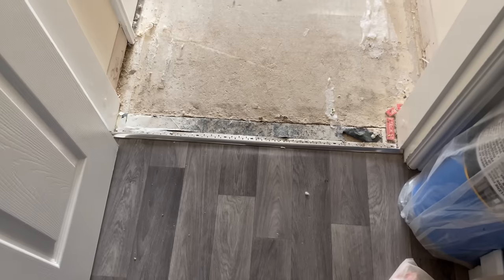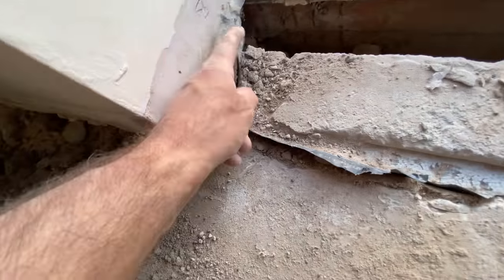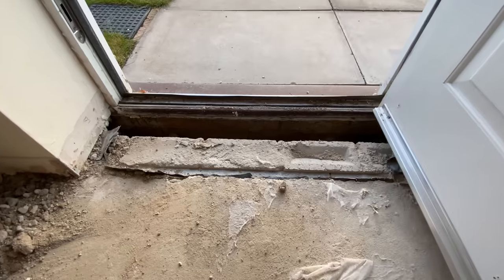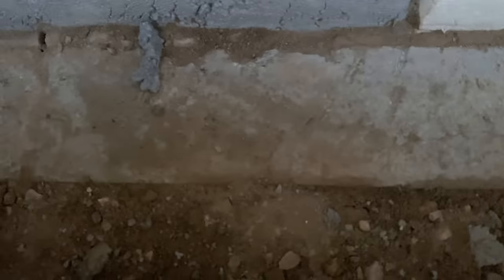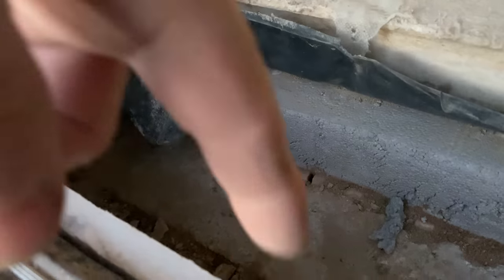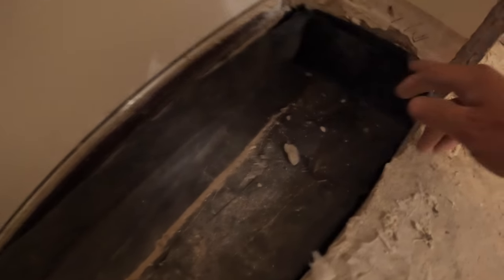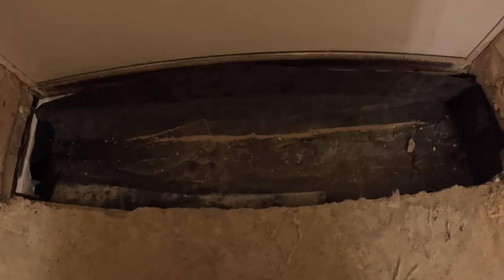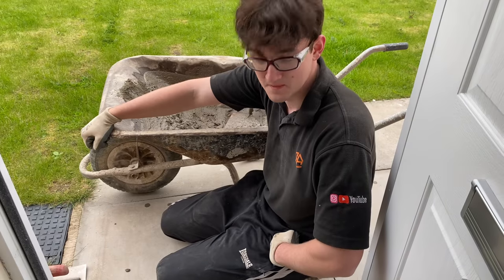THIS IS A DISGRACE ....BOTCH JOB ON OUR HOUSE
IN THIS WEEKS VIDEO WE TAKE UP OUR HALL CARPET AND DISCOVER THE GRIPPERS WERE RUSTED . WE THEN DISCOVERED BRICKWORK THROUGH THE FLOOR WITH A COLD BRIDGING STRIP IN COMPLETELY THE WRONG PLACE .
    WE HAD TO DIG IT ALL OUT PUT IN 2 DPMS, INSULATION THEN PUT IN NEW CONCRETE READY FOR THE NEW LAMINATE FLOOR TO GO DOWN ...ENJOY